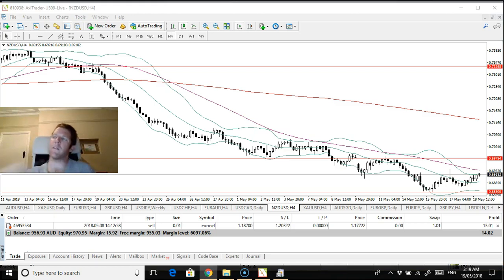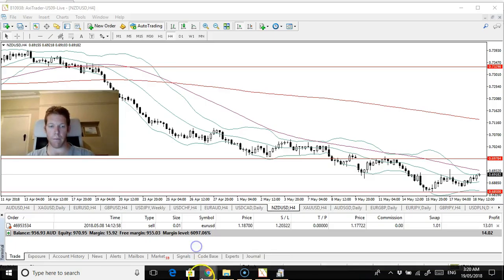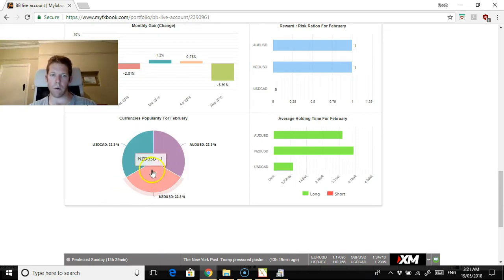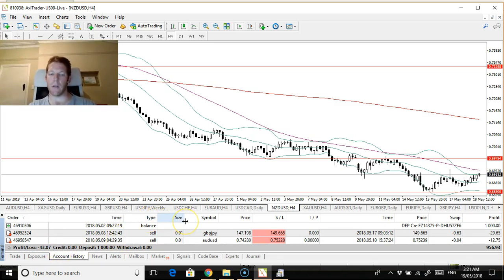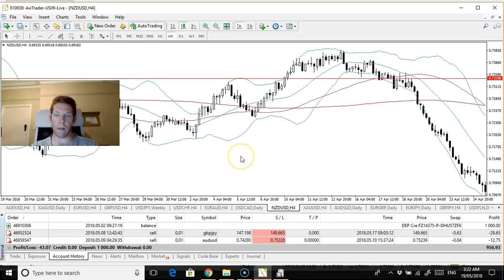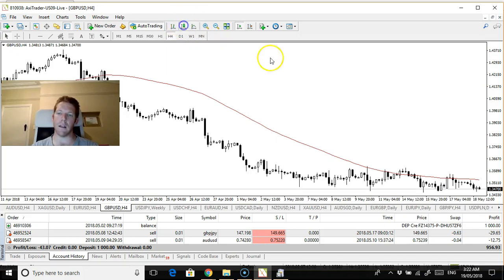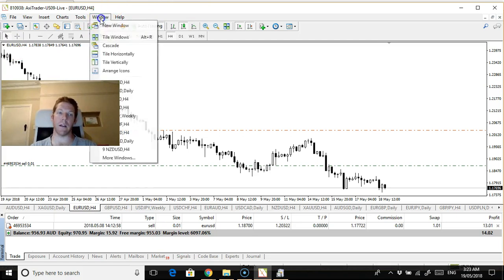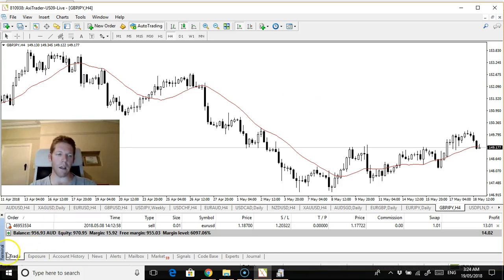Weekly Forex update red week with GBPJPY short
Here is the link to Connor's Forex channel: which features how to establish support and resistance zones and how to trade engulfing candle sticks

GBPJPY is an open sell trade at 147.198 stop loss at 149.665, EURUSD sell trade from 1.18700 stop loss at 1.20322 both 2% risk with open take profits. AUDUSD is now a closed losing trade moving on to next week now.

Happy trading :).